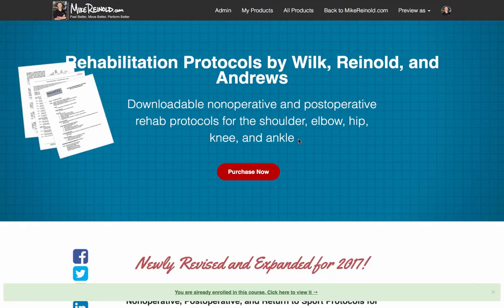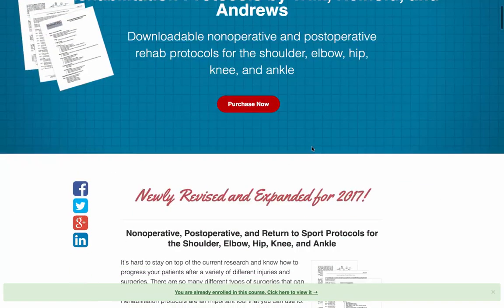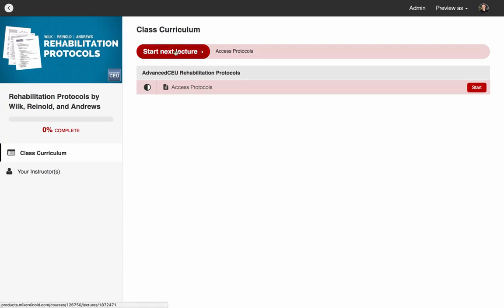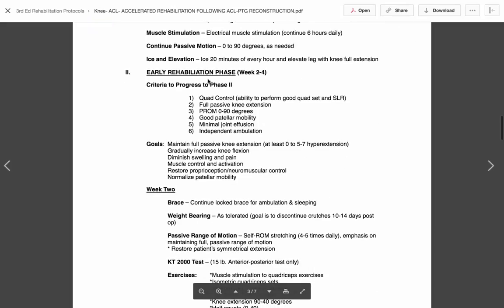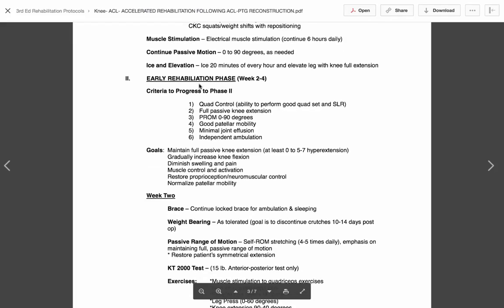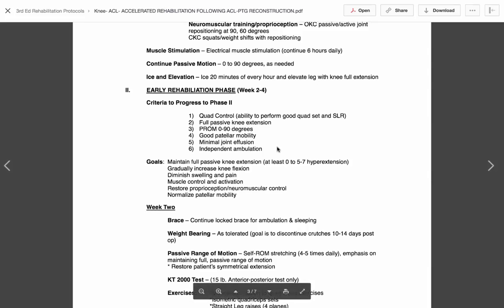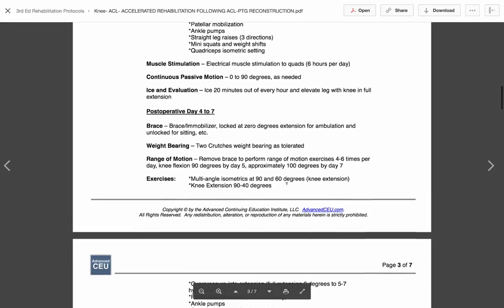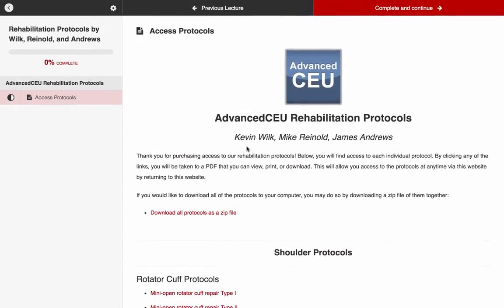Rehabilitation Protocols from Wilk, Reinold, and Andrews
Kevin Wilk, DPT, Mike Reinold DPT, SCS, CSCS, and James Andrews, MD have created some of the most widely used, published, cited, and respected rehabilitation protocols based on exactly how they progress their patients. These are some of the same protocols that have been published in numerous journals.

We've recently updated and expanded our collection of protocols. You can now access over 177 rehabilitation protocols that cover the most commonly seen injuries and surgeries. There are many variations based on surgical technique, concomitant procedures, and patient activity level. Many different types of rehabilitation protocols are included:

Postoperative rehabilitation protocols
Preoperative rehabilitation handouts
Nonoperative rehabilitation protocols
Exercise handouts
Interval return to sport programs